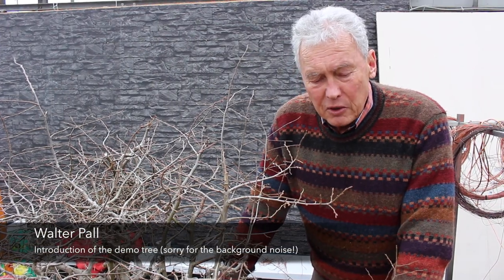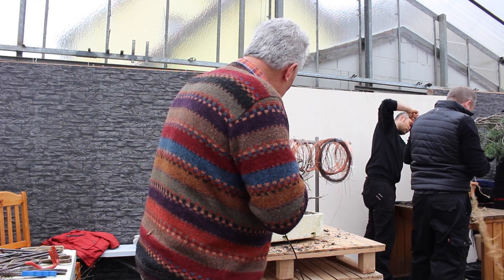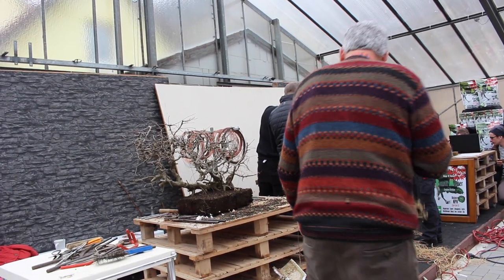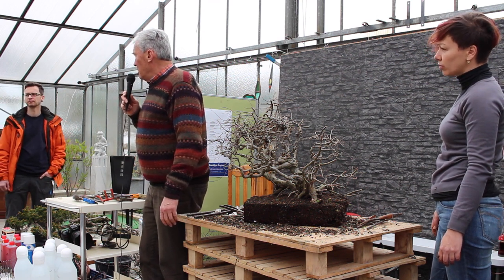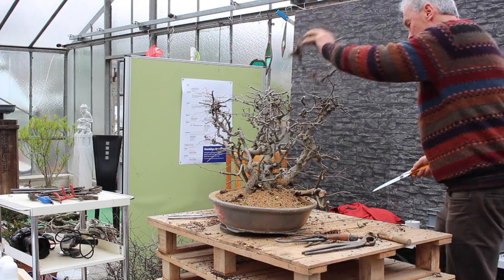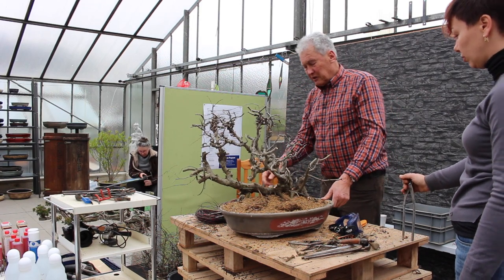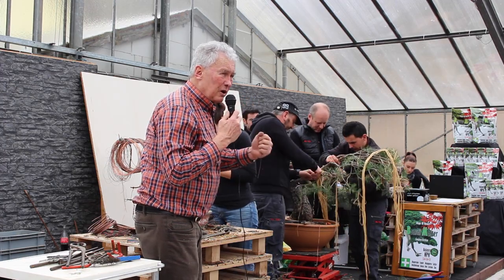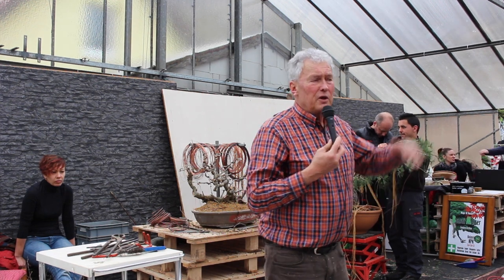Bonsai demonstration by Walter Pall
A demo like no others; Walter Pall worked on a relatively simple shrub (deciduous material) at the Generation Bonsai event. Not a demo with an amazing end-result; a demo in which we learn a lot from Walter and see the first styling of this hornbeam. In about five years from now, this tree will be ready for display.